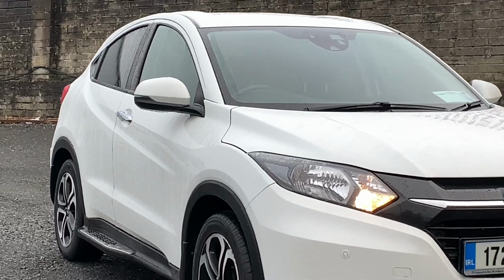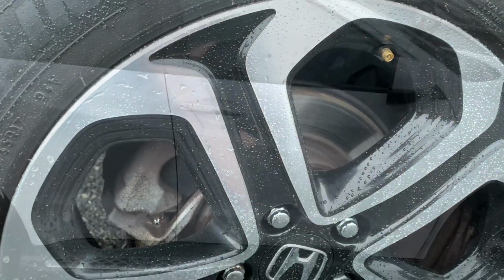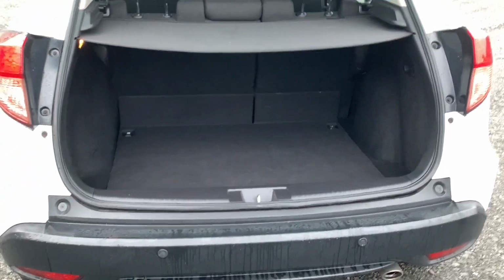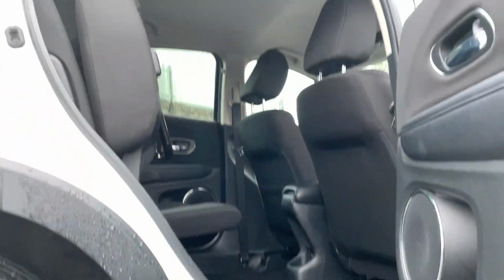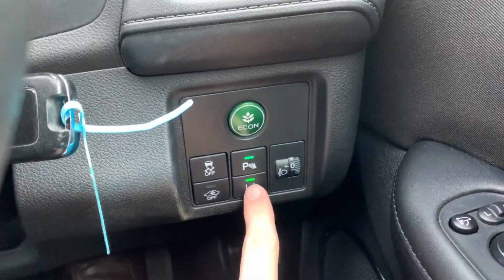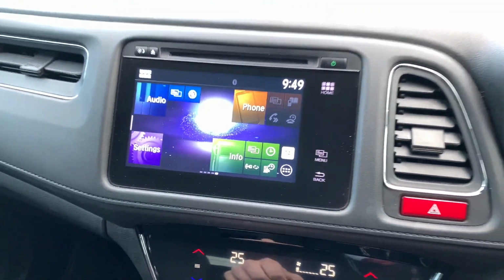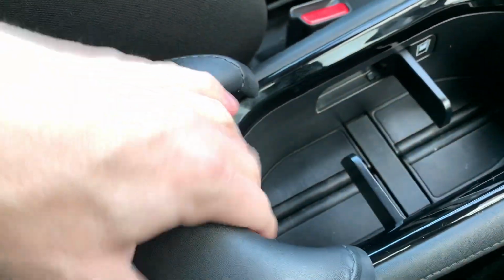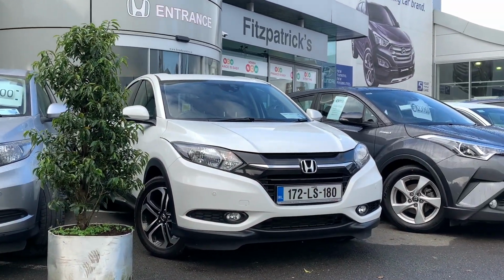2017 HRV 1.6i-DTEC REVIEW AND VIDEO TOUR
VIDEO TOUR AND REVIEW WITH BRIAN DOOLAN of a 2017 HRV Diesel